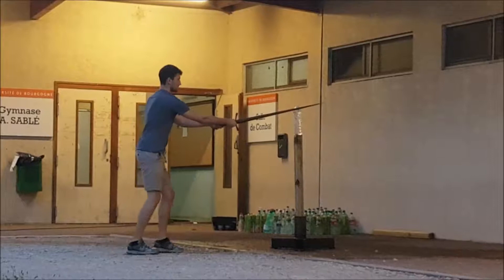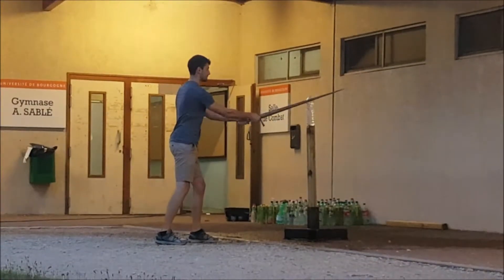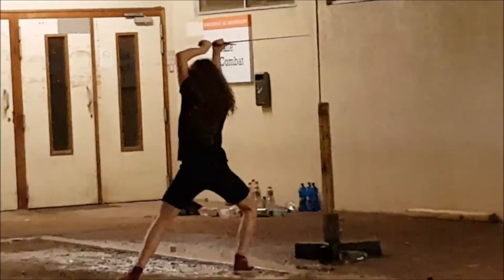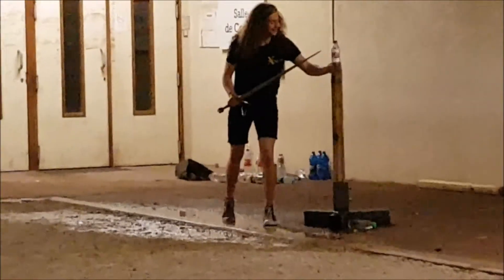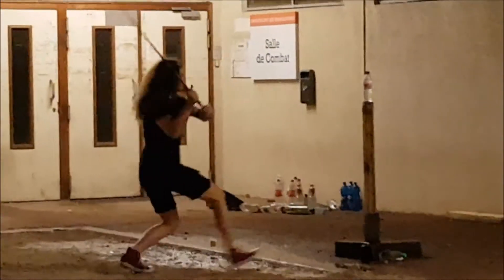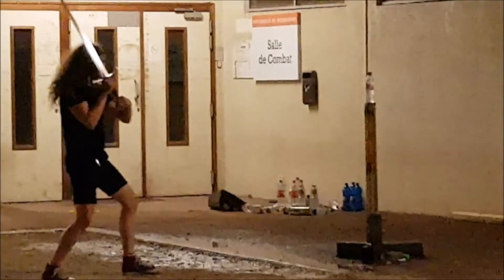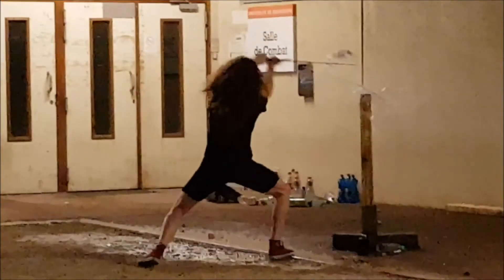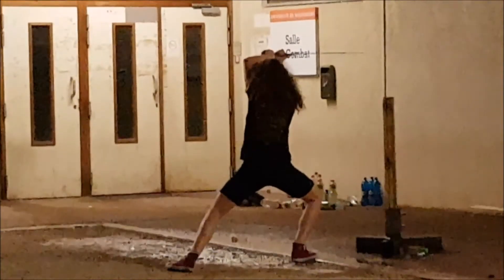Test Cutting in Dijon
Anna, James, Kieran and Martin at a test cutting BBQ with the De Taille et D'estoc in Dijon, France. Special thanks to Fabrice for inviting us!